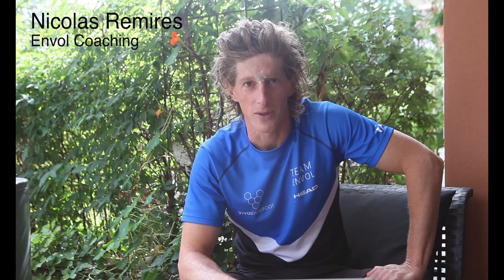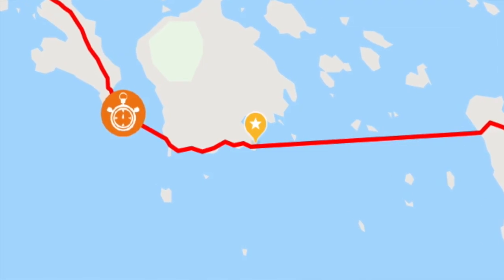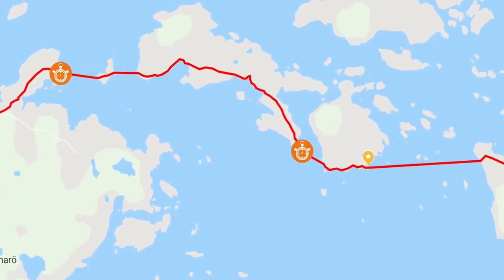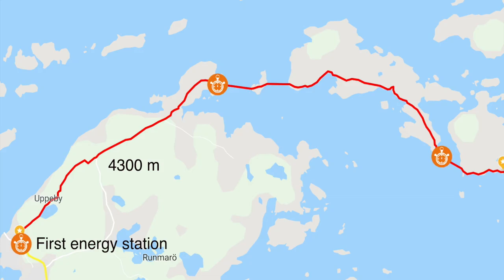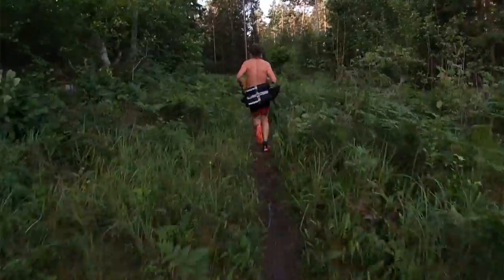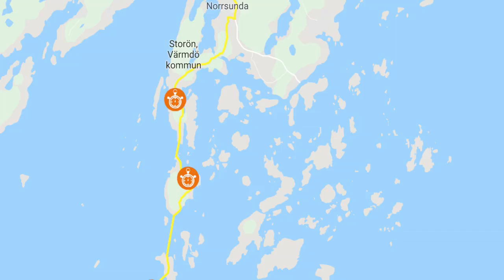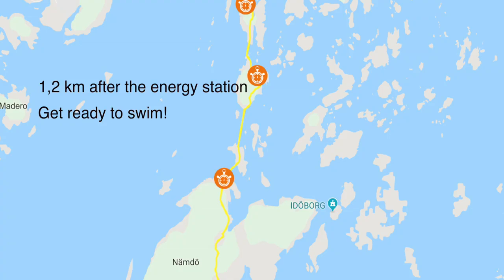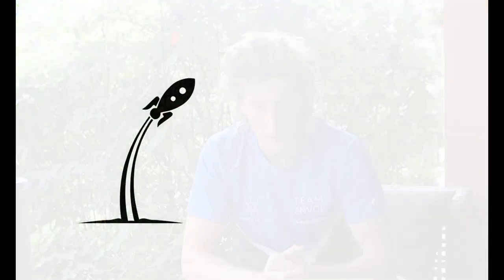Ötillö World Championships Race Course description - Part 1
Get all the details of the course from Sandhamn to Utö from Nicolas Remires - Head Coach at Envol Swimrun.
He has done the race five times and spent many days on the course.
Watch the three videos as ge goes through the map, charing his knowledge.